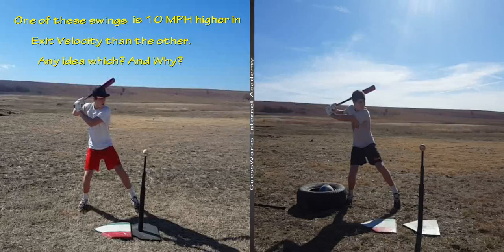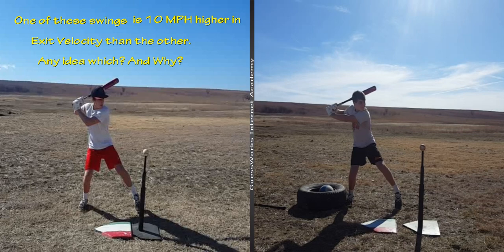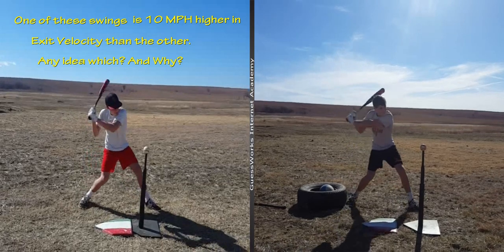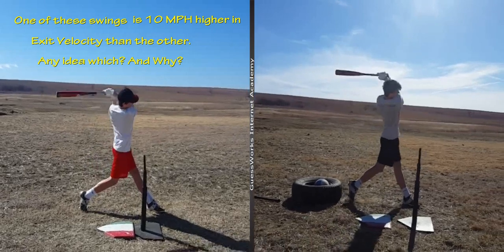10 MPH Increase In ExitVelocity